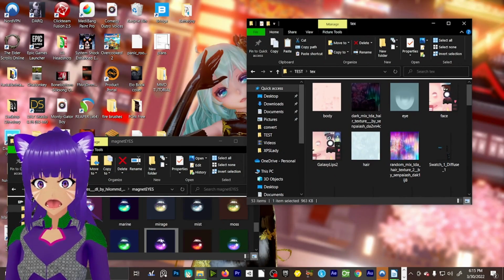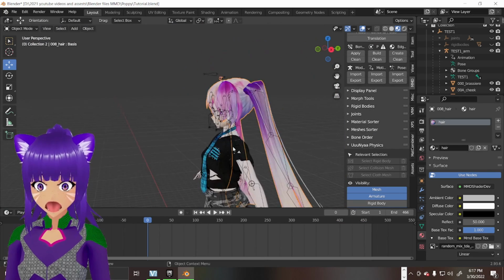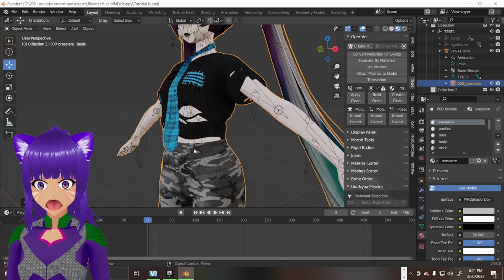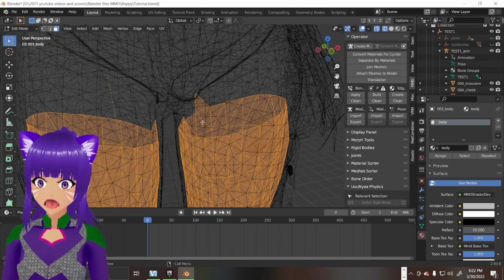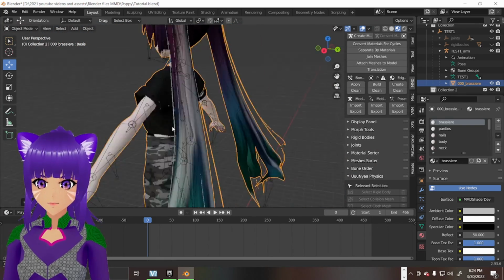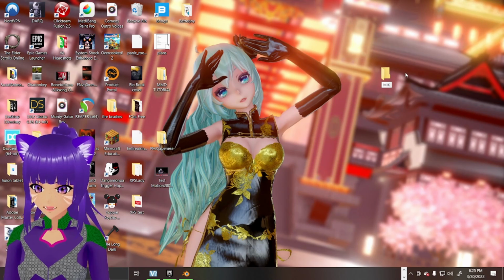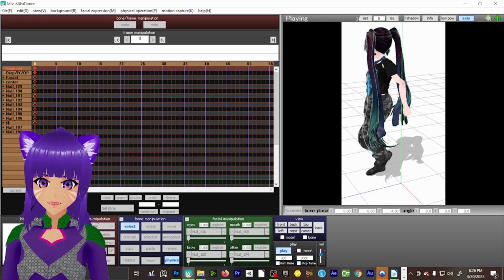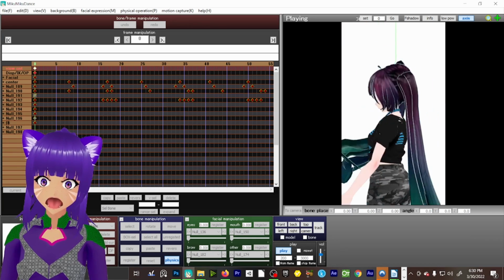[PART 4] MMD to Blender Tutorial: Your First Miku Edit in Blender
In this tutorial, I will be showing you how to create you first 3d Hatsune Miku PMX model using PMXE EDITOR and Blender. I use MMD TOOLS to export a completely functional model from Blender for your use in MMD or either Blender_mmd_uuunyaa_tools. I am a English speaking vtuber and I will be you teacher for this tutorial how to series.

MMD base Miky by xioromii
all the clothes by Fake-N-True
Programs Used PMXE and Blender with mmd_uuunyaa_tools